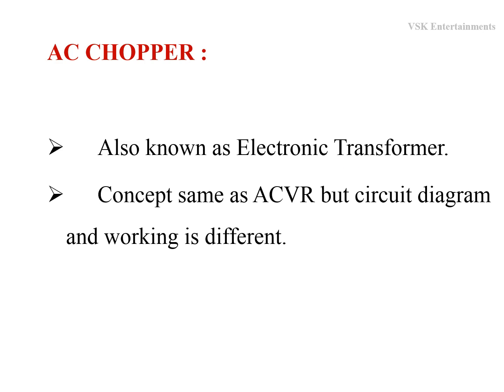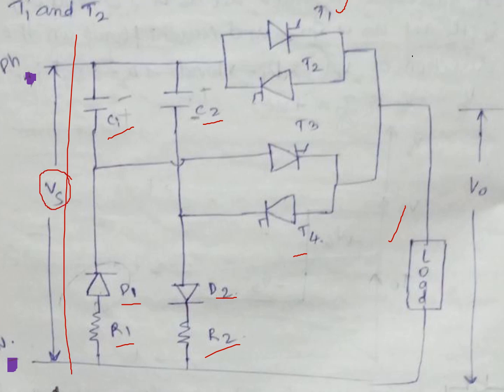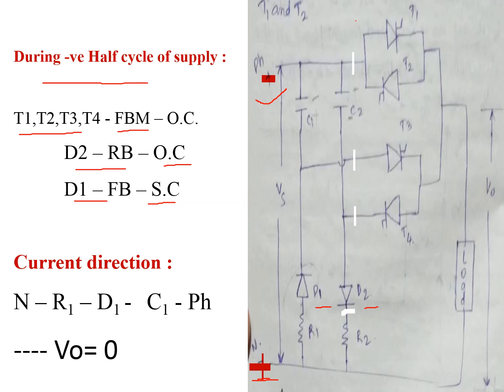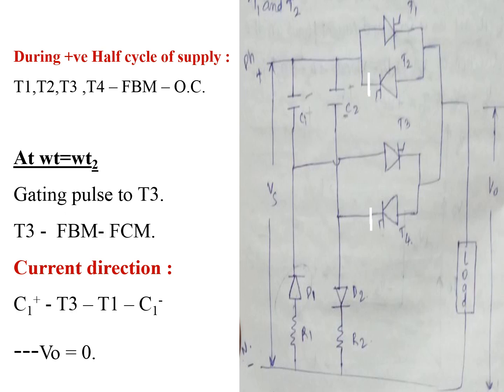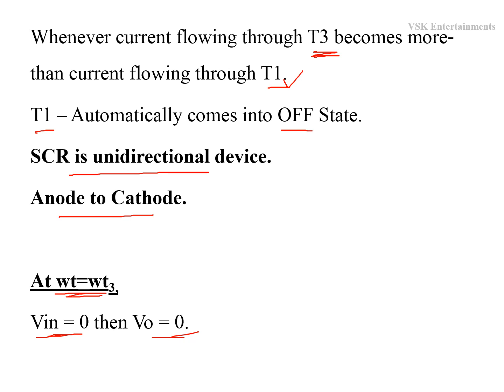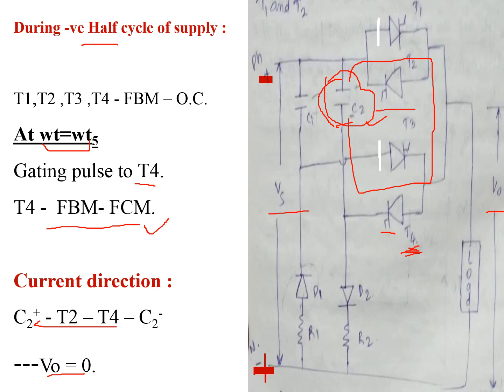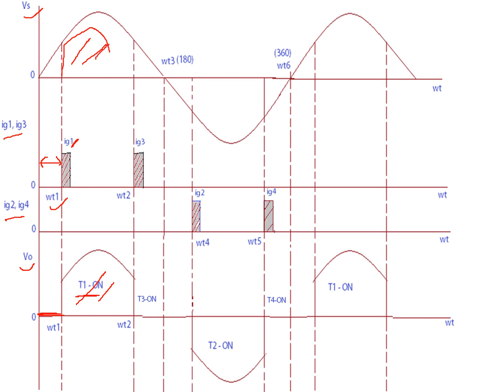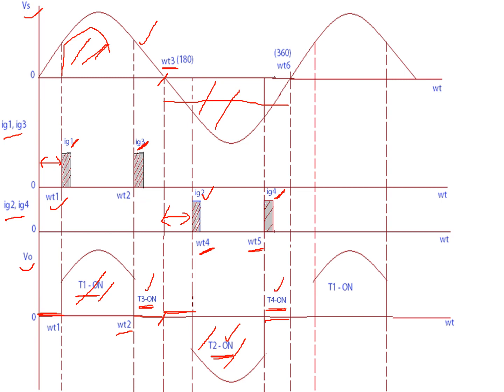AC Chopper || Part 3 Power Electronics pe ac chopper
AC Chopper
Power Electronics

A chopper is a device that converts fixed DC input to a variable DC output
voltage directly. Essentially, a chopper is an electronic switch that is used to
interrupt one signal under the control of another.

The SCR or thyristor is one kind of semiconductor device and it is specially designed
to utilize in high-power switching applications. The operating of this device can be
done in a switching mode only and acts as a switch.

Power Electronics refers to the process of controlling the flow of current and voltage
and converting it to a form that is suitable for user loads. The most desirable power
electronic system is one whose efficiency and reliability is 100%.

A power electronic system converts electrical energy from one form to another and ensures
the following is achieved -

Maximum efficiency
Maximum reliability
Maximum availability
Minimum cost
Least weight
Small size.

VSK Entertainments